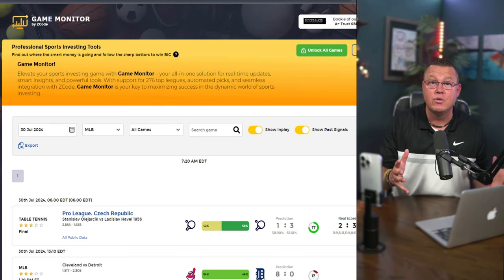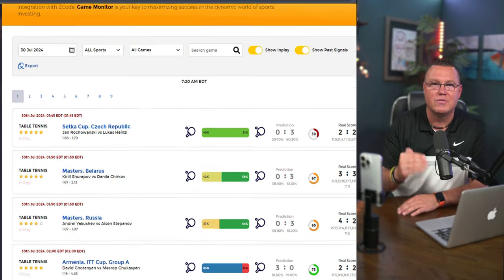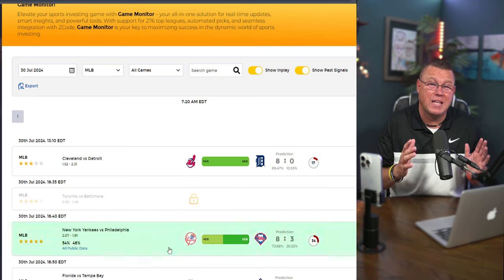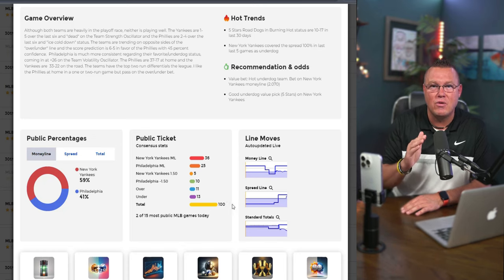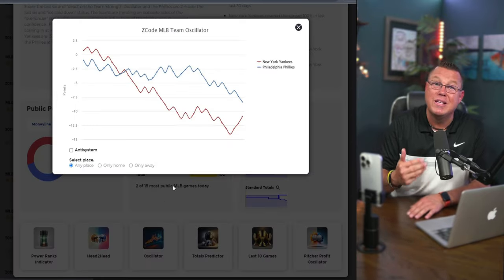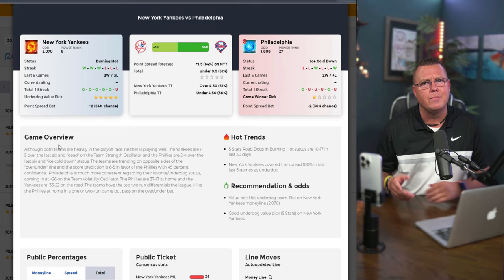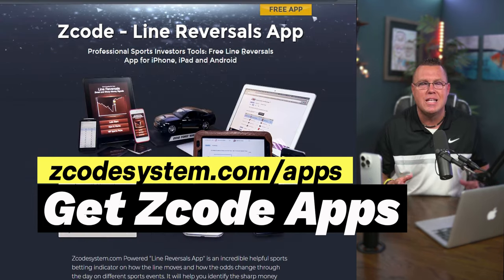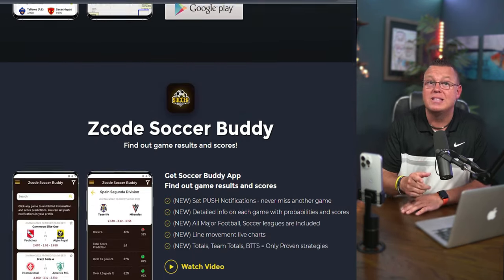Game Monitor: Unlock the Secret to Winning Big with Game Monitor!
Today, I’m super excited to show you an incredible tool that's going to take your sports investing to the next level – it’s called Game Monitor!

So, what’s Game Monitor all about? Imagine having real-time updates, smart insights, and all the powerful tools you need, right at your fingertips. With support for 276 top leagues, automated picks, and seamless integration with ZCode, Game Monitor is your secret weapon for winning big in sports investing.

Using Game Monitor is super easy. Here’s how you do it:

First, pick a date and select your sport. Then, choose a game or simply search for it. You’ll see a full list of all upcoming games for your selection displayed neatly.

Now, click on the game that catches your eye. A popup will appear with all the important info: odds, streaks, stars, point spreads, winning percentages, and public distribution consensus on both sides. You’ll also get insights on possible smart money signals and a full game overview using ZCode’s AI tools.

On the right side, there’s the Line Reversal tool. Just click on it to see all the recent line moves and signals. Below, you’ll find some of the most popular ZCode tools like the Power Ranking Indicator, Head to Head comparisons, Oscillators, Totals Predictors, and more – all just a click away!

The best part? You can start using Game Monitor today. Simply join ZCode, unlock all these amazing tools, and elevate your betting into a winning sports investment career, just like the pros in our VIP club who bet for a living!